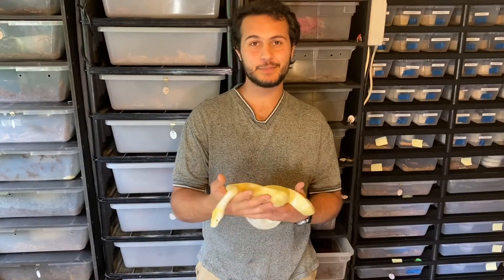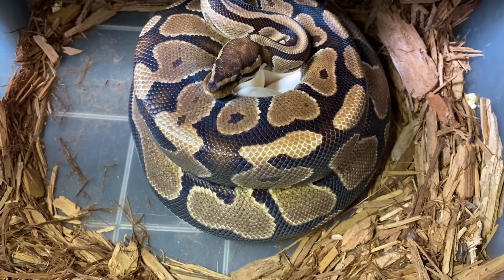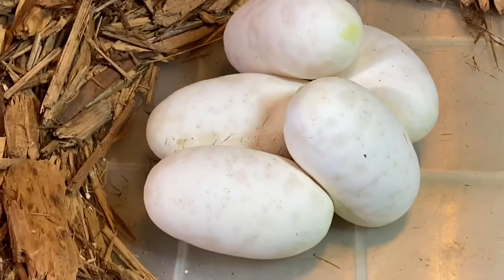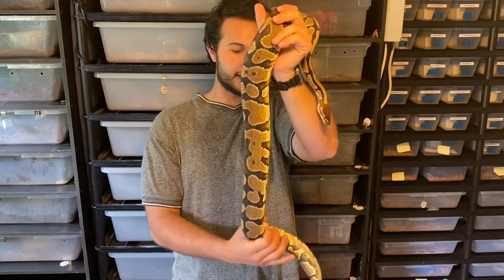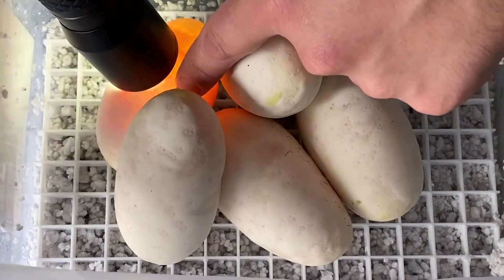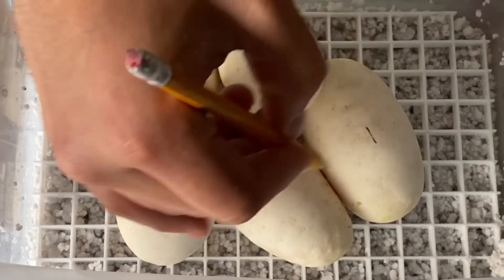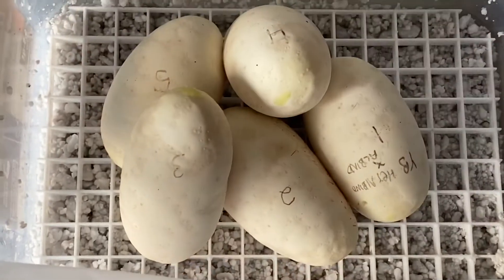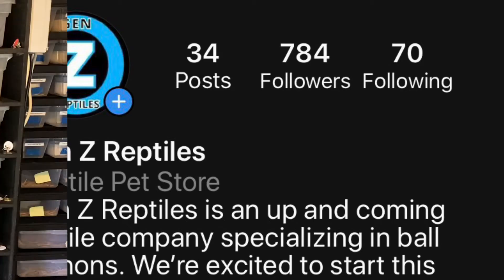Ball Python Egg Pulling!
Pairing:
Albino x YellowBelly Het Albino